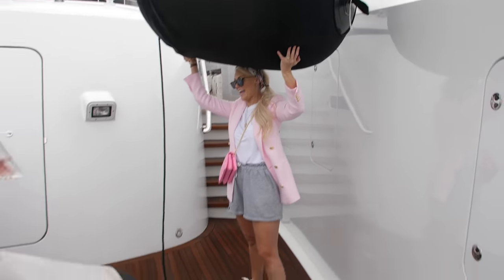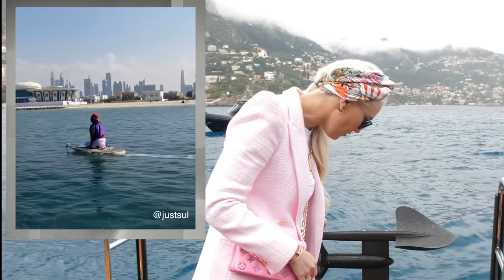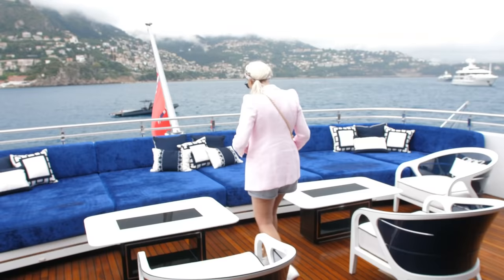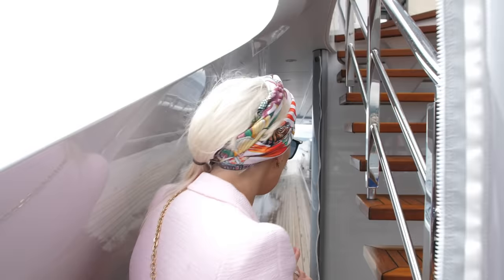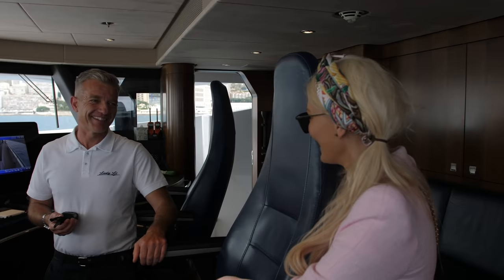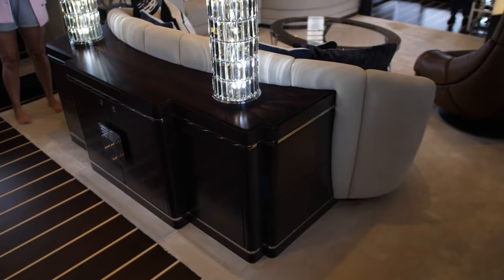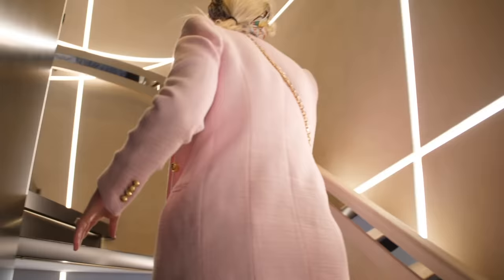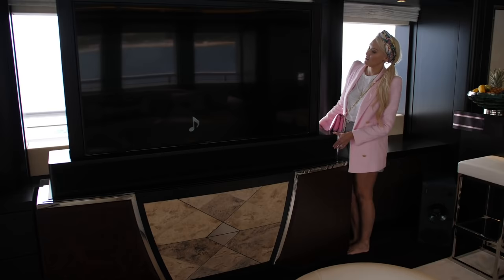VISITING A $50 MILLION Mega Yacht | LADY LI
For your chance to win a 2021 Ferrari Roma, enter

Special thanks to:
Matthijs @mrsuperyachts
Marcela @onboardwithmarcela
Arcon Yachts @arconyachtsmonaco